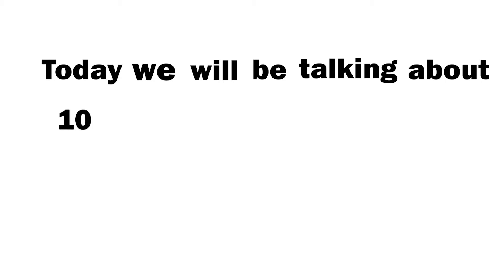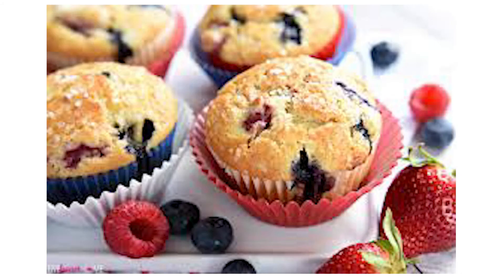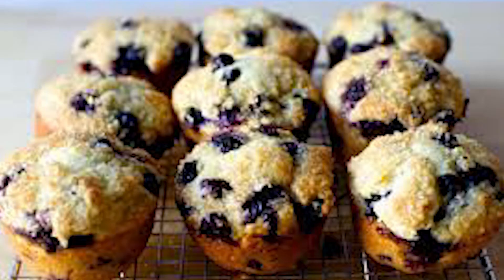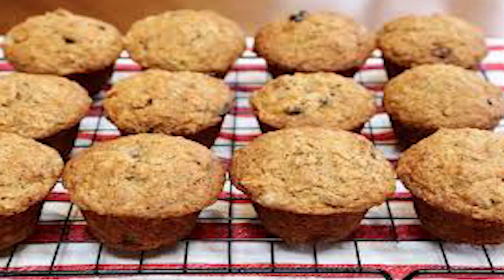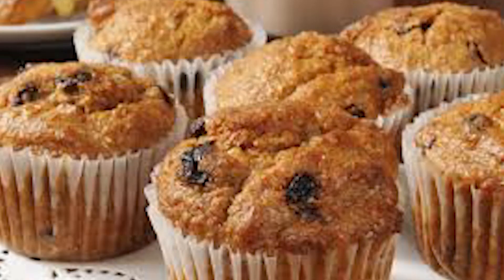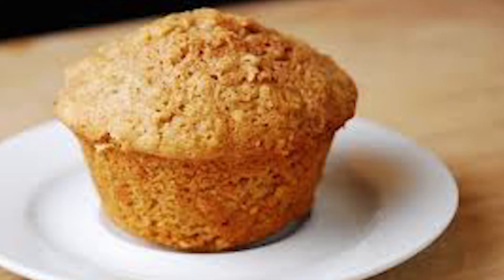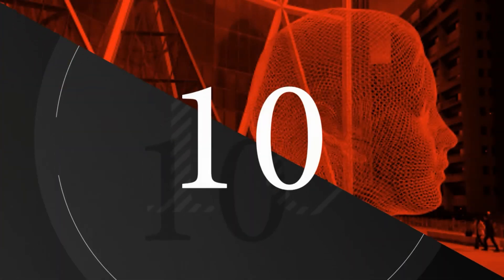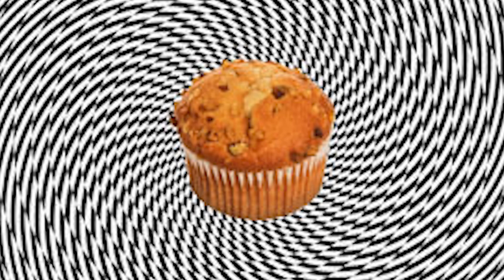MUFFINS ARE THE ANSWER TO EVERYTHING!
Every time I am playing a game and in an online lobby you can always hear me saying "Muffins are the Answer to Everything". It's a running inside joke so I thought of making a video about it.